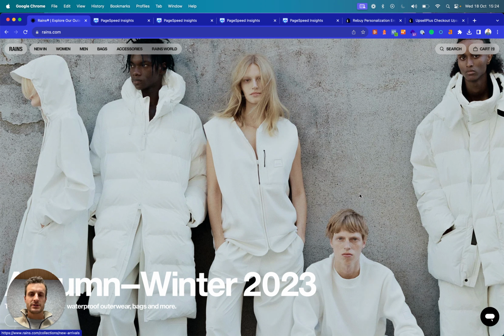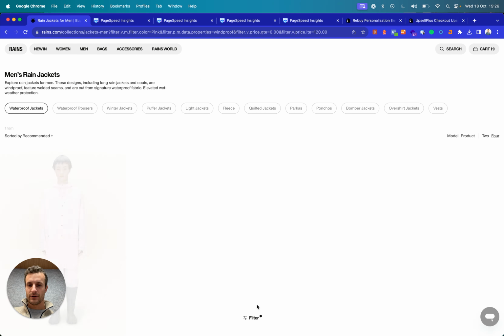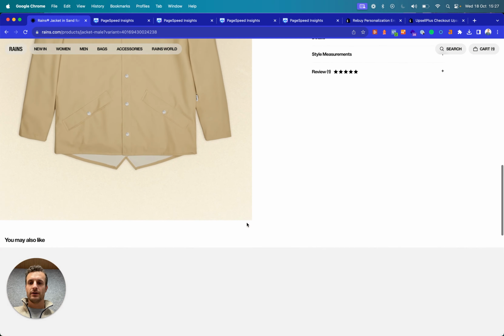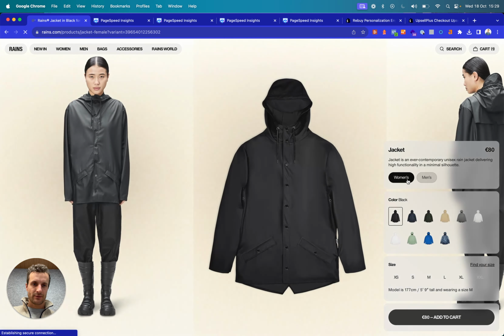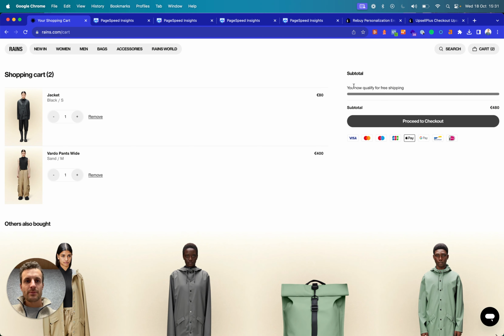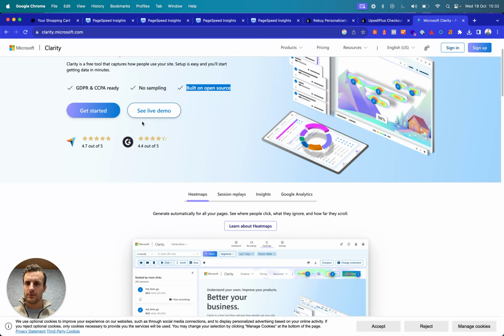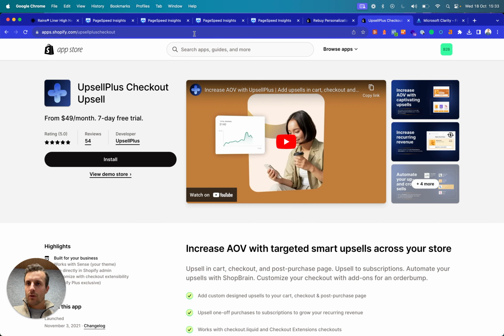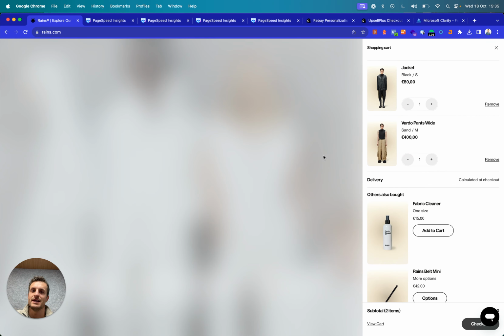Sam Shares: Rains Store breakdown [Amazing Shopify store!]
In this video, we'll be taking a look at the Rains website, a high-end fashion brand with a beautiful website and a variety of features that make it easy for users to find and purchase the products they want.

We'll start by looking at the overall design of the website, including the navigation, product pages, and checkout process. Then, we'll dive into some of the more specific features, such as the ability to view products using a model or a product approach, the filter option, and the clear overview of product availability.

We'll also talk about the Rains website's performance on Core Web Vitals, as well as the various tools and technologies that the website uses, such as Shopify, Zendesk, and ReBuy.

By the end of this video, you'll have a good understanding of what makes the Rains website so special and why it's a great example of a well-designed e-commerce website.

The Rains website is a great example of a well-designed e-commerce website. It has a beautiful design, a variety of features that make it easy for users to find and purchase the products they want, and it performs well on Core Web Vitals.

By understanding the features of the Rains website, you can learn what makes a great e-commerce website and how to improve your own website.